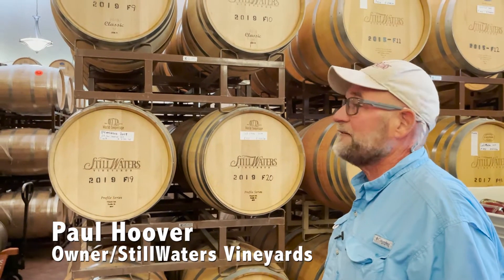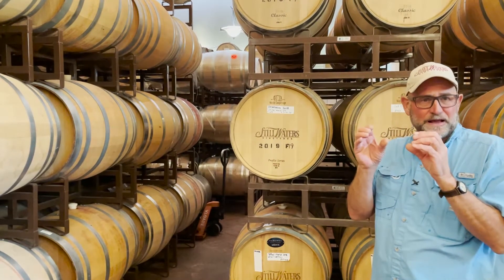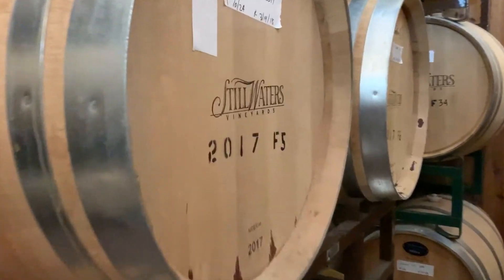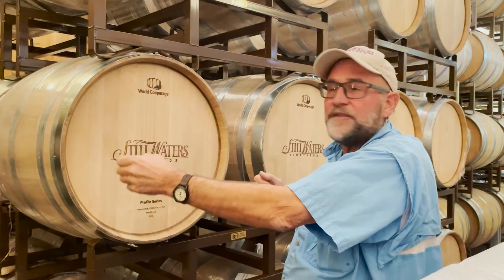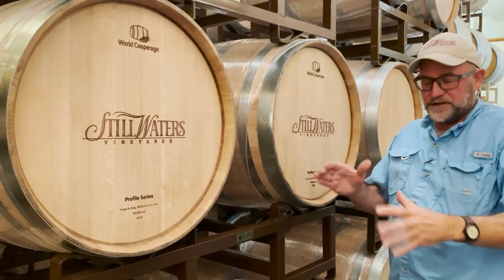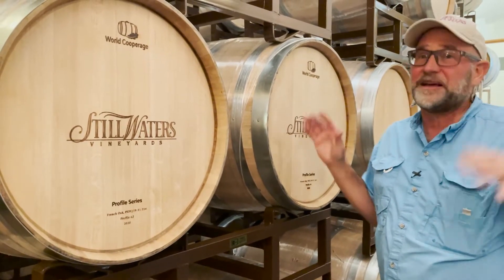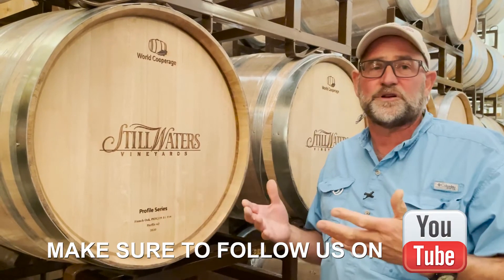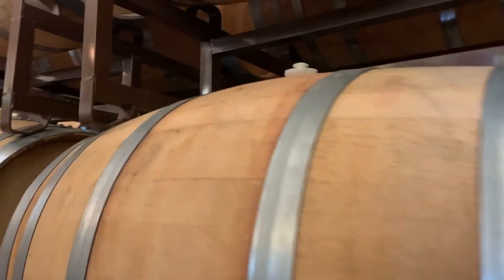Paul in the Vineyard-Barrel Aging 101 December 2020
There's a lot that goes into making a great wine and barrel aging is both a science and an art.  In this video, Paul explains how we do things here at StillWaters, why we leave our wines in the barrel much longer than most wineries, and why others don't do the same.  You'll also learn about barrel toast, barrel construction, barrel toasting, micro-oxidation, and how long you can use a wine barrel.